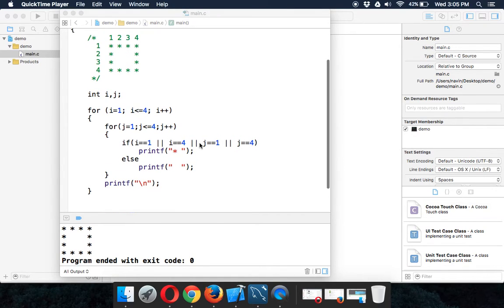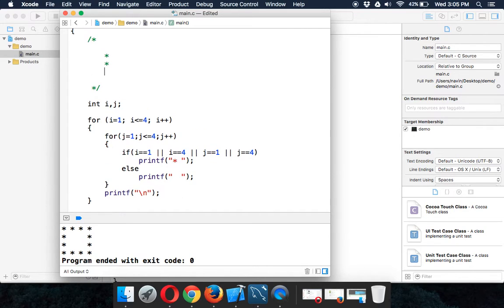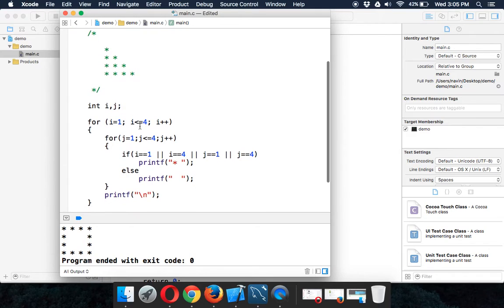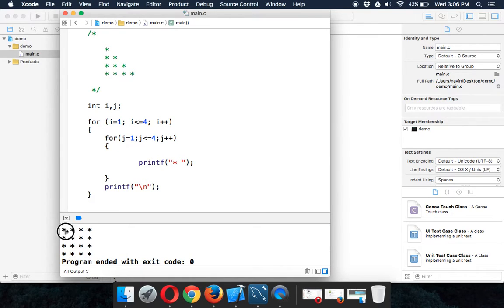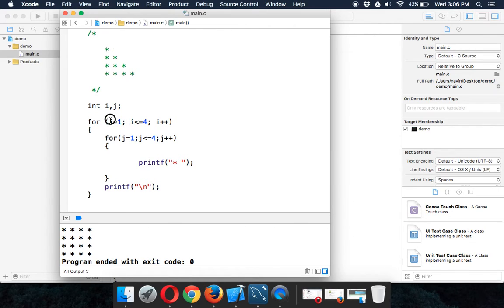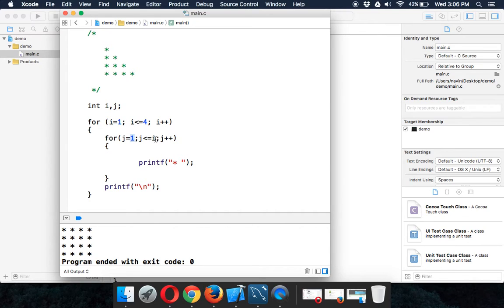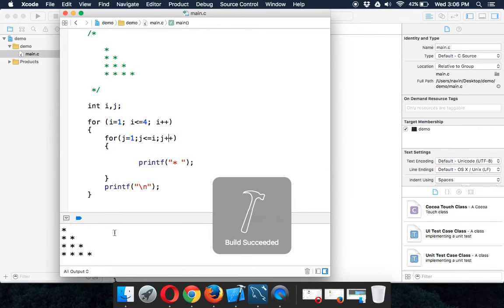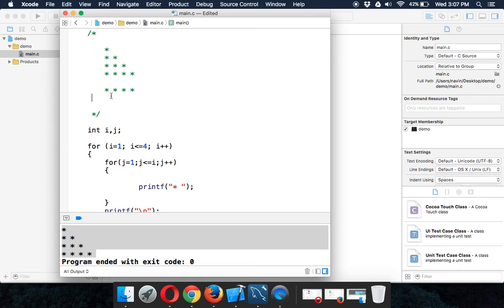C Programming Tutorial 28.1 Triangle Pattern